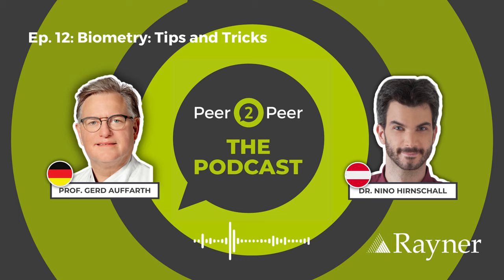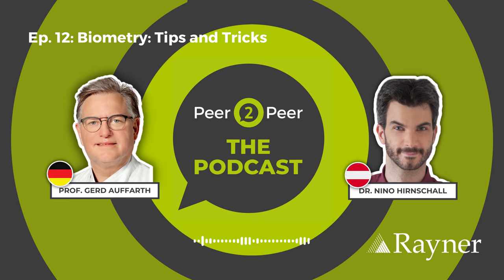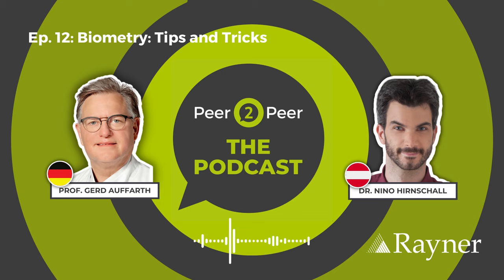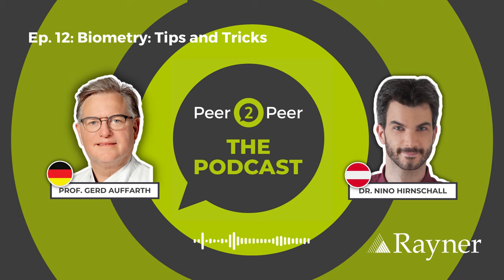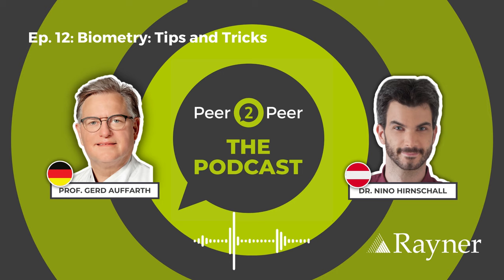Peer2Peer: The Podcast | Biometry Tips & Tricks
Is there really a gold standard for biometry? In this episode of Peer2Peer: The Podcast, host Professor Gerd Auffarth leads a discussion on important biometry considerations with guest and internationally renowned expert, Dr. Nino Hirnschall.

As we become more and more overwhelmed by new technologies, it can be difficult to decide which device(s) to use and more importantly, which one to trust.  Biometric measurements for IOL calculation have transformed from just basic parameters to more detailed measurements of the eye with more specific parameters. Are these new technologies fool proof? What kind of problems can still occur, even after using the newest, most advanced technology?  Listen in as Professor Auffarth and Dr. Hirnschall examine these questions and provide their tips and tricks of how to navigate through the various biometry options today.